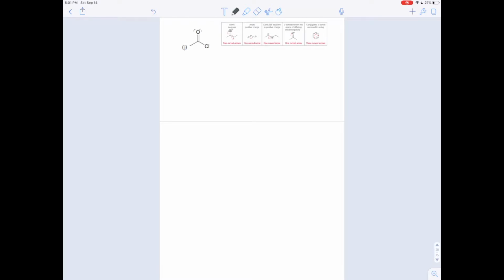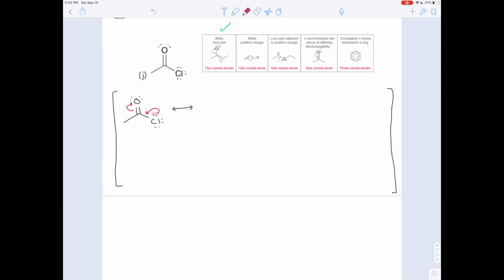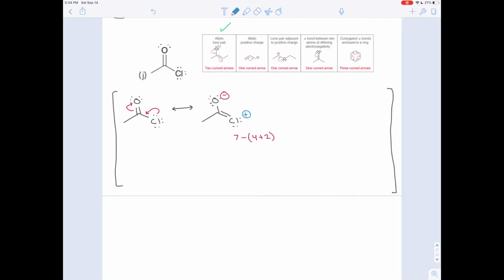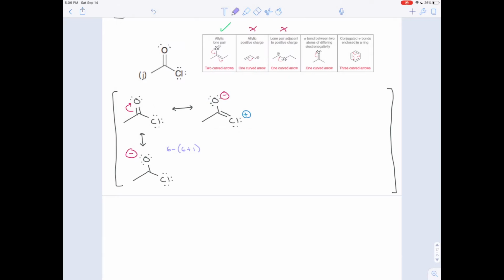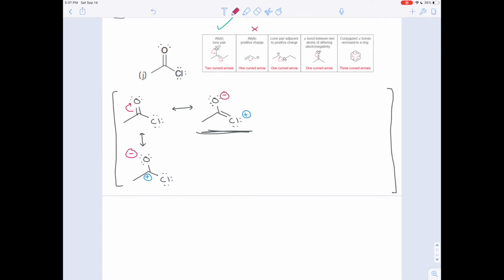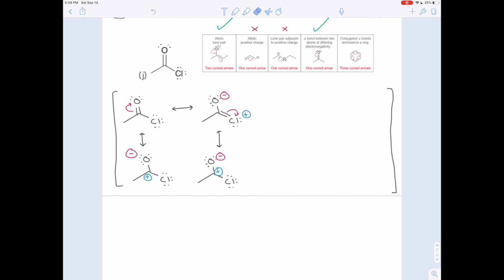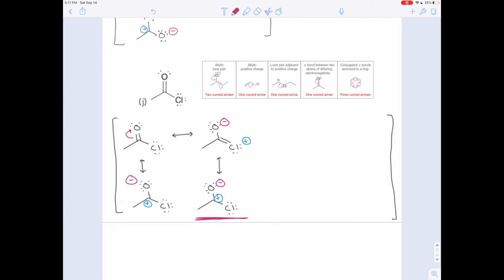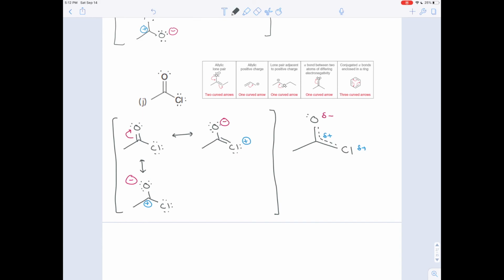Exercise 2.32 (j) - Drawing Resonance Structures with Multiple Resonance Patterns